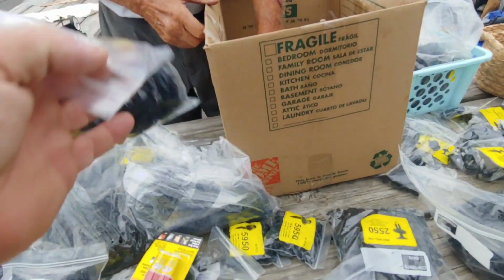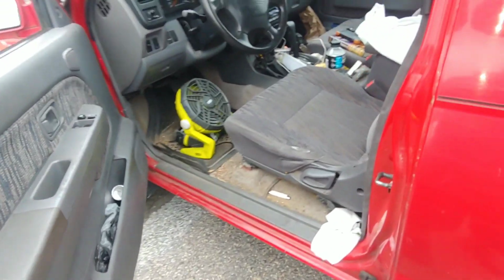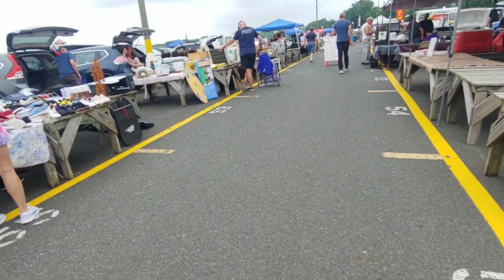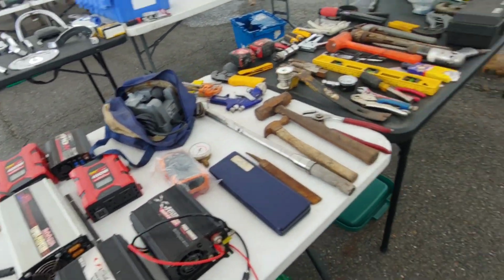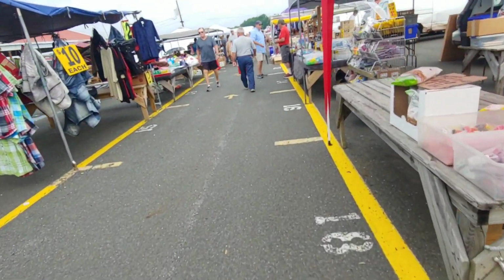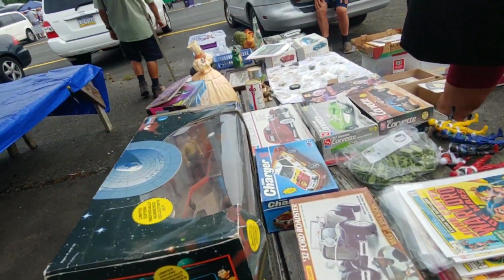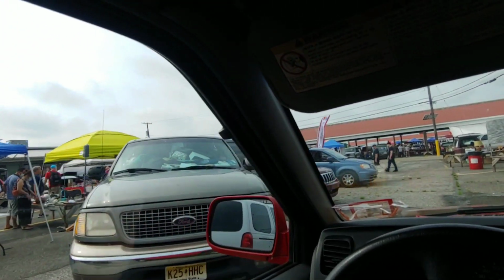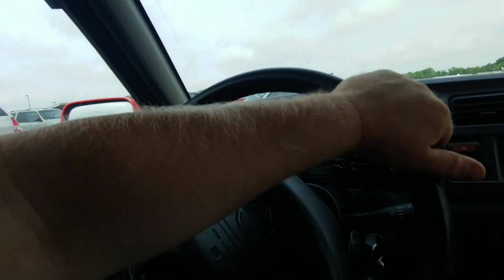Flea Market - let's take a walk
walking around the flea market seeing if there's anything we can buy